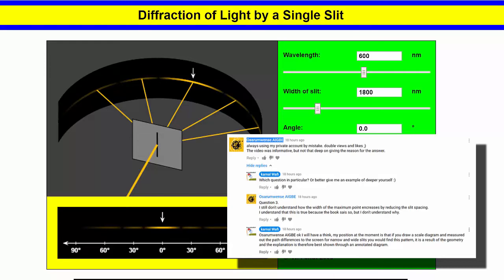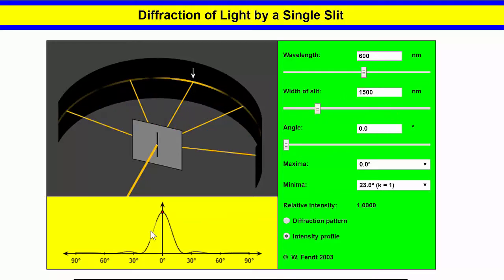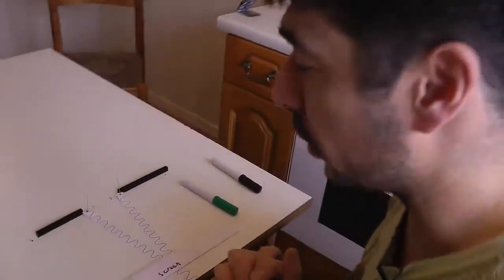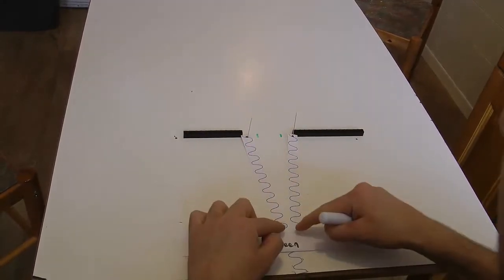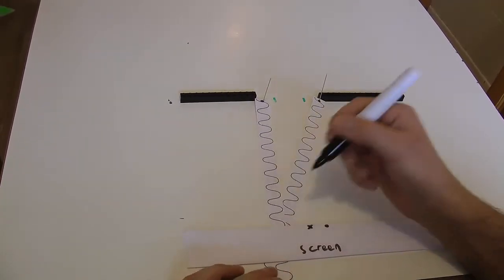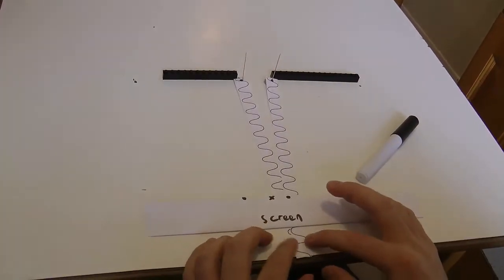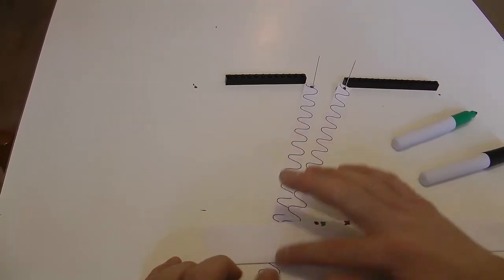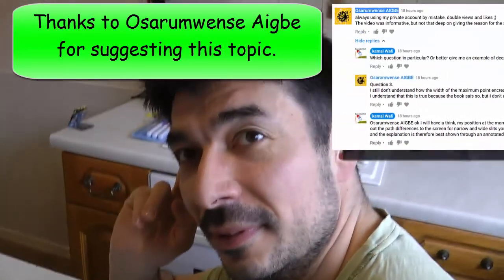Single slit diffraction mini demo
Thanks to Osarumwense Aigbe for suggesting this topic.